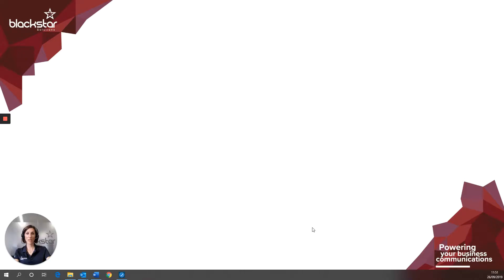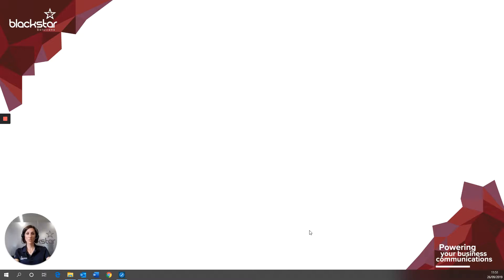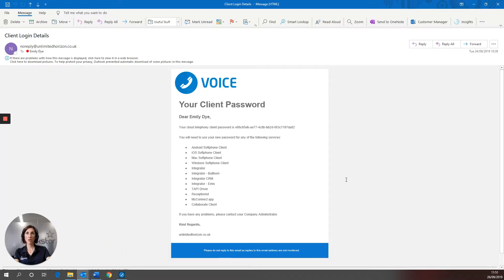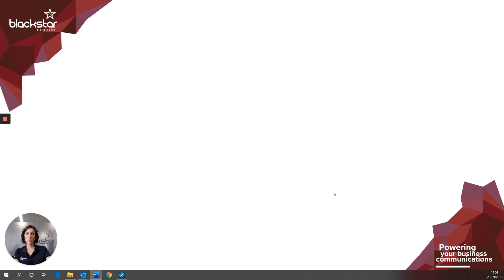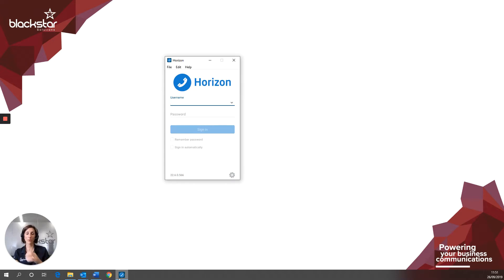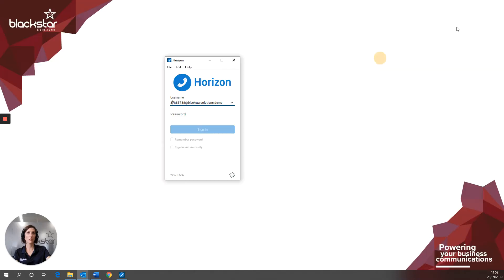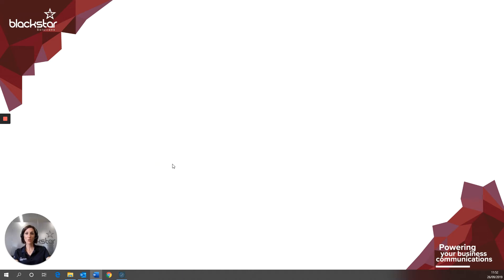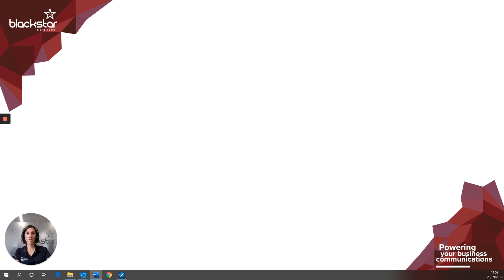Gamma Horizon Collaborate: Logging Into Client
Find out how to log into the Gamma Horizon Collaborate client in our explainer video.

Horizon Collaborate provides your team with a complete unified communications experience.